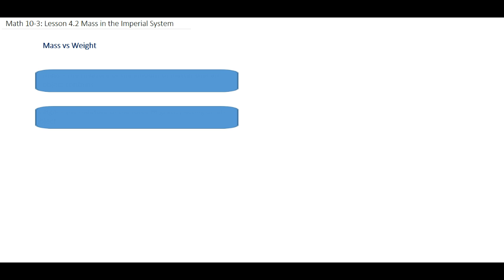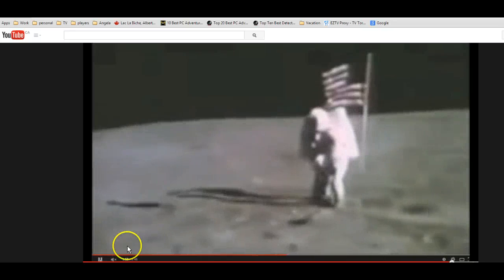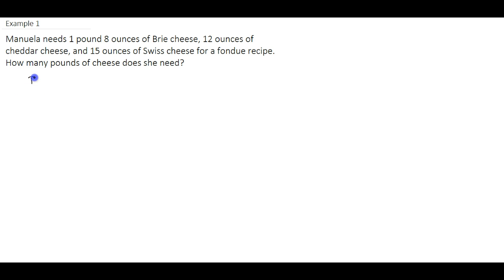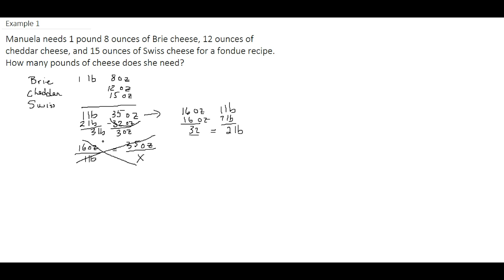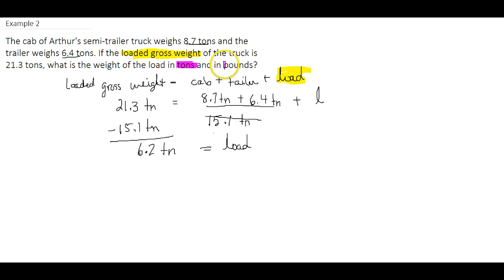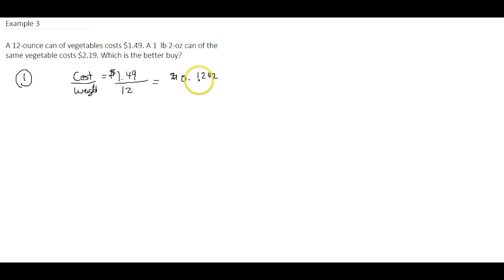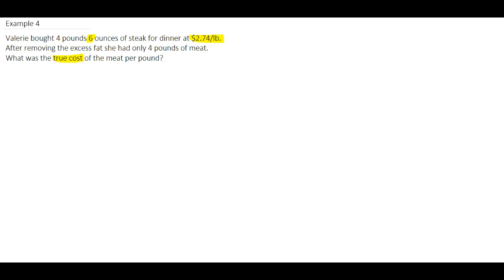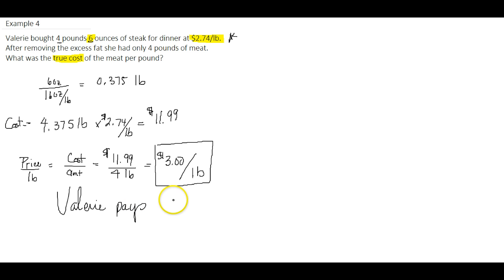Math 10-3: Lesson 4.2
Mass and Weight in the Imperial System